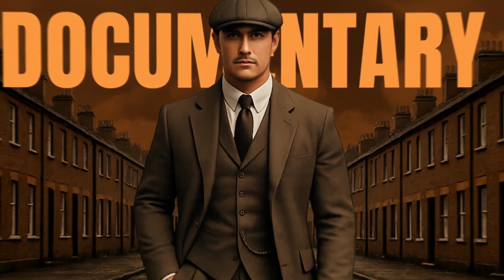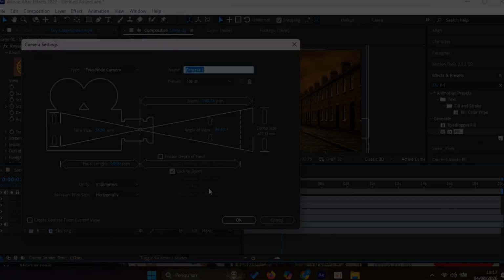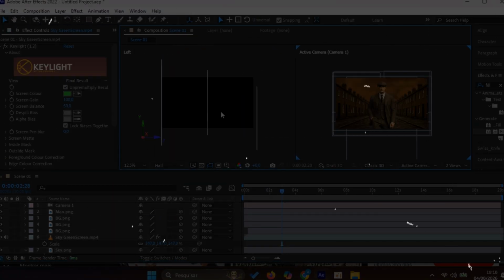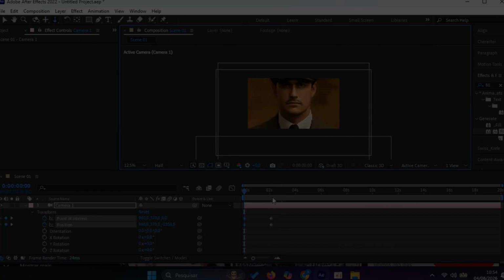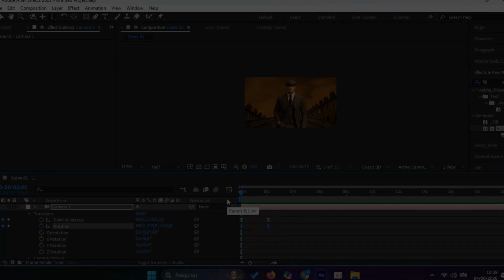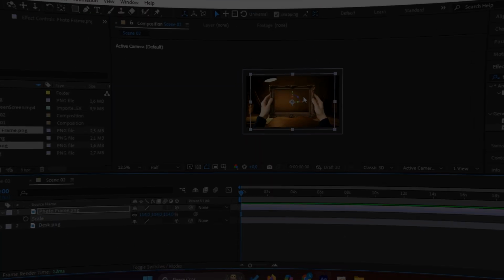How to Create Magnates Media 3D Camera Animation in After Effects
Learn how to create the iconic Magnates Media style 3D camera animation entirely inside Adobe After Effects—no external 3D software required!

In this step-by-step tutorial, you'll learn how to build realistic camera movement, create depth using 3D layers, and achieve the cinematic documentary look used by channels like Magnates Media.

Whether you're a beginner or an experienced motion designer, this technique will instantly make your animations look more professional.

2d documentary, vox style, vox animation.